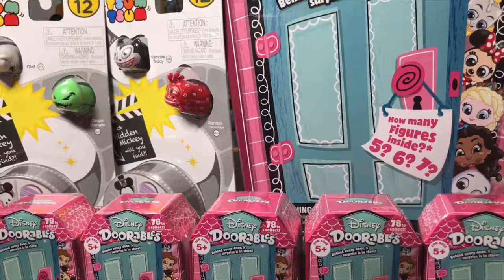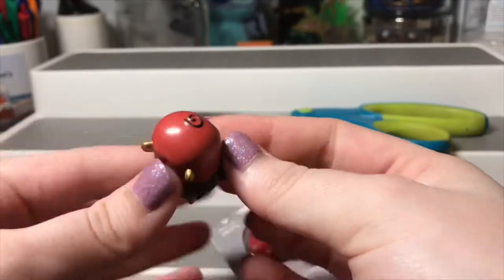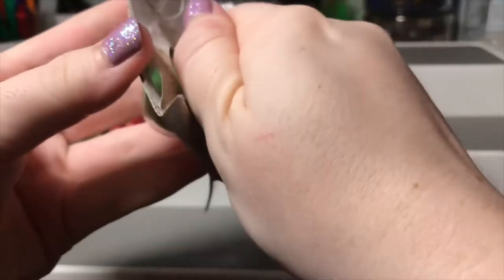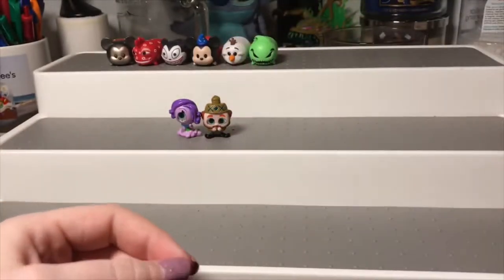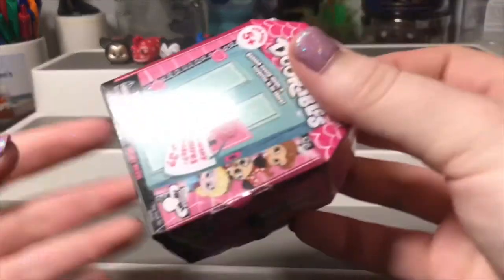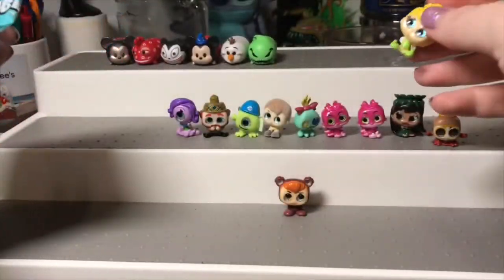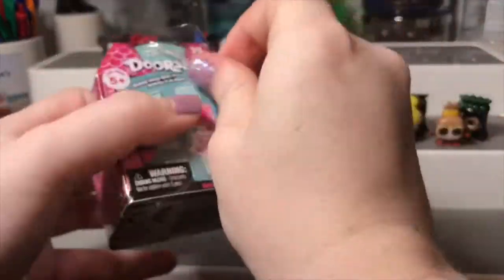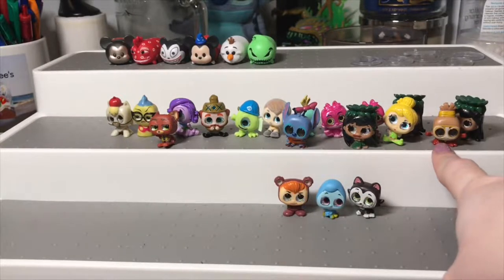Blindbag Unboxing Marathon #5! DISNEY EDITION// Baylee Shelton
I am going to apologize for my outro right now and also my Halloween pun at the end.. IM SORRY haha! Thank you guys so much for watching this weeks video! I will film different types of videos hopefully sooner than later but yes soon! I wanted to get this up before I went into the hospital and before Halloween just because haha!